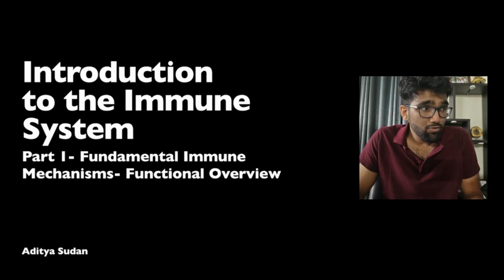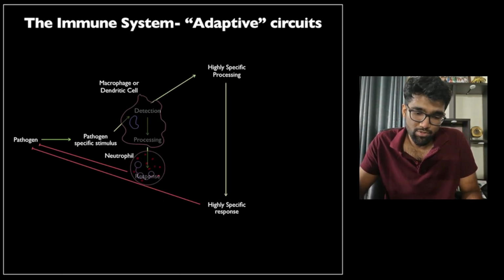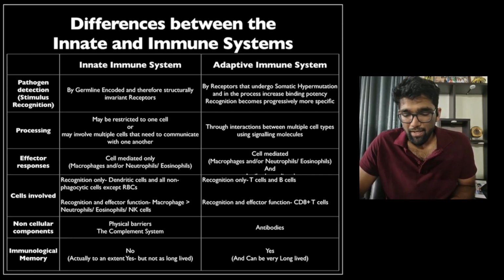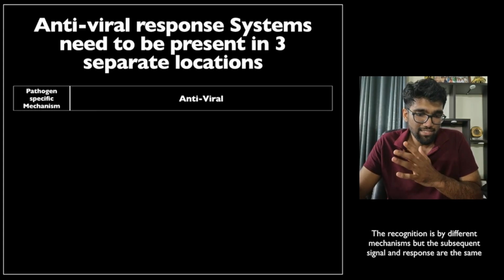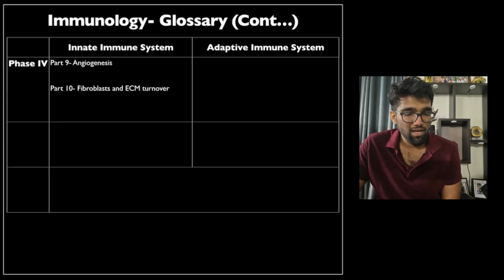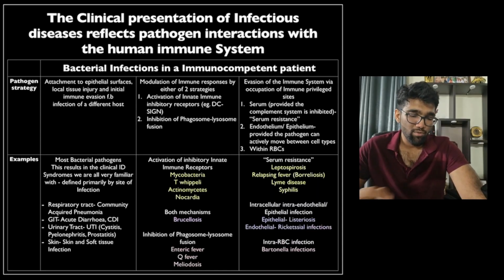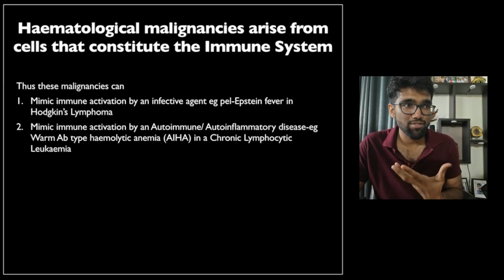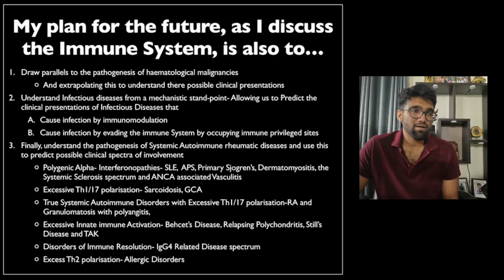Introduction to the Immune System- Functional Overview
Time Stamps

0:00- Introduction
1:08- The basic Immune “Circuit”
3:17- A more complex but still Innate Immune Circuit
5:34- Complex Adaptive Immune Circuits
9:30- Innate Vs Adaptive Immune System
14:17- The basic constraints that shape the Immune system
15:25- Dealing with pathogen biological Diversity
20:55- Dealing with Biological Compartments in a complex biological system
22:40- Overview of the Series on Fundamental Immune Mechanisms
33:00- Clinical Utility of understanding Immune Function
33:45- Pathogen- Immune System Interactions- Clinical Correlates
41:26- Understanding the pathogenesis of Hematological malignancies
43:17- Understanding Systemic Autoimmune and Rheumatic Disorders
43:45- Summary- Other corresponding topics in other series on this chanel